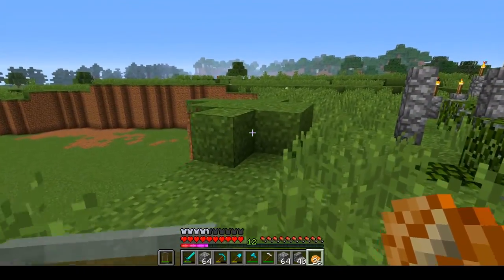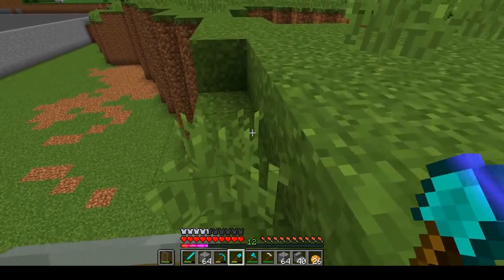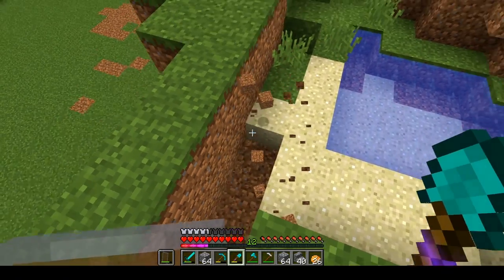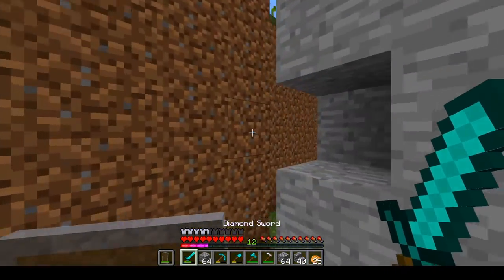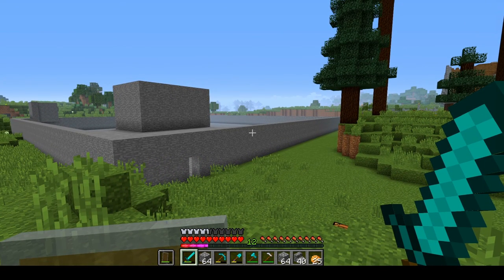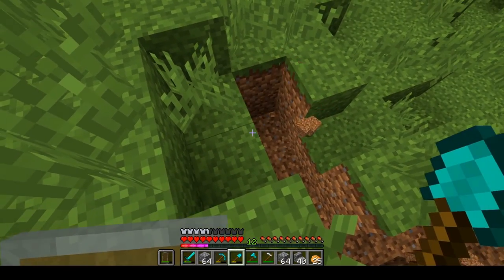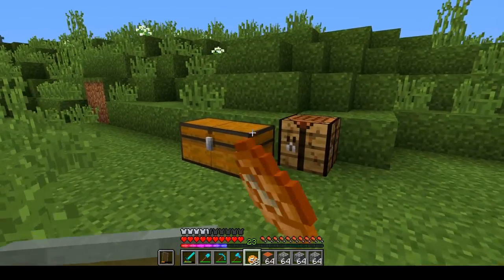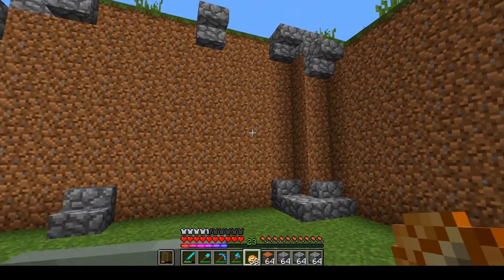CraftTheory 3 Ep.11 - Walls & Market | Minecraft 1.12.2 SMP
Today on the CraftTheory server, we are not looking around - we are building again.
CraftTheory is a Survival Multi-player server where friends are family and we play together and have projects together.
Other CraftTheory Members that does YouTube/Twitch: (Alfabetically Ordered)

Resource Pack:
Vanilla Tweaks by Xisumavoid
Paintings by SkyPilotTom

Lucky day by Jingle Punk